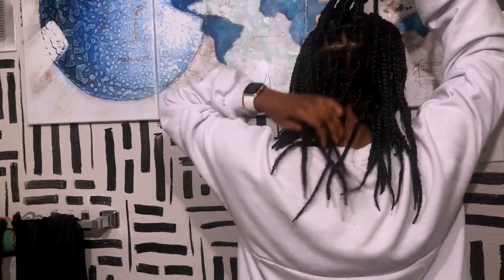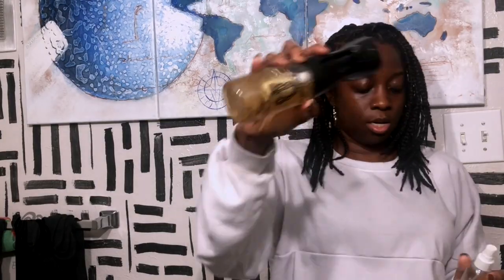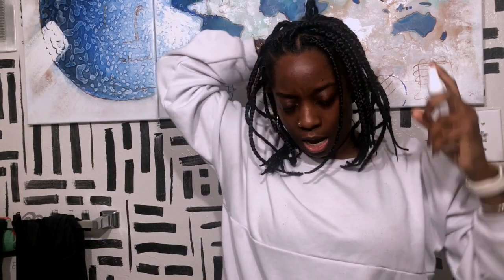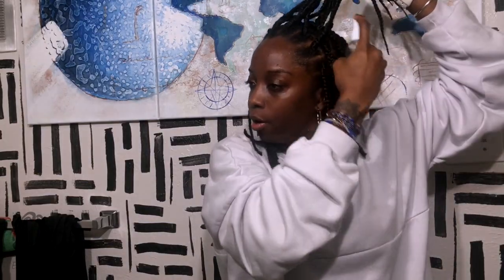How I Maintain Box Braids for a Month! I ESSENCEOFSHAY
Topic hashtags: boxbraids​ protectivestyles​ maintenence​

Hola, Tigerlilees! This video is about How I Maintain Box Braids for a Month! I usually see people wear box braids for about a month so I need some way to maintain my hair while it's in this protective style. Watch this video to see what products/tools I use to maintain my box braids for a month!